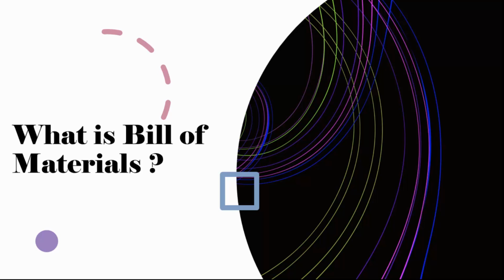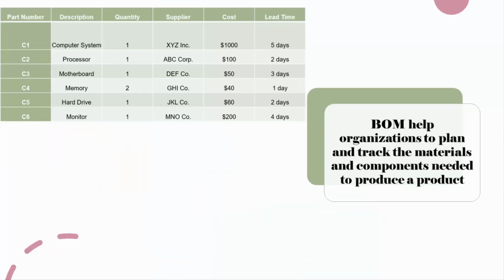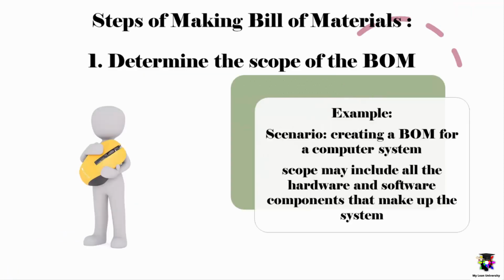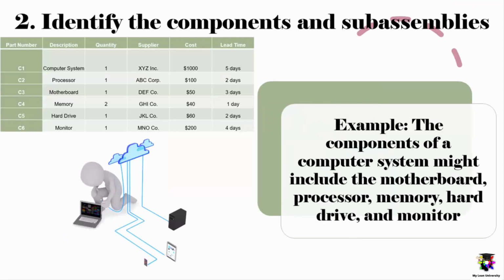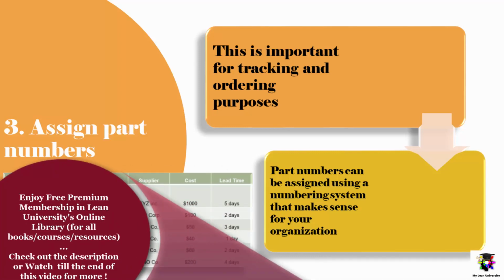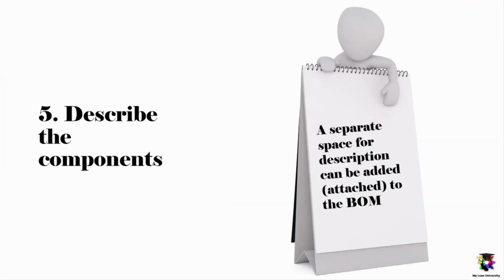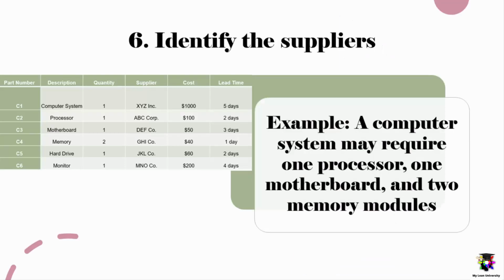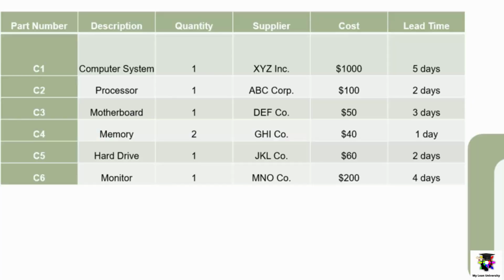Bill of Materials BOM and example : Component of Master Production Schedule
Component of Master Production Schedule : Bill of Materials BOM